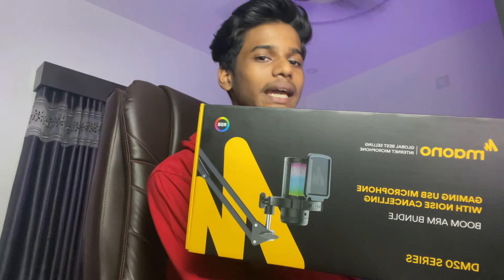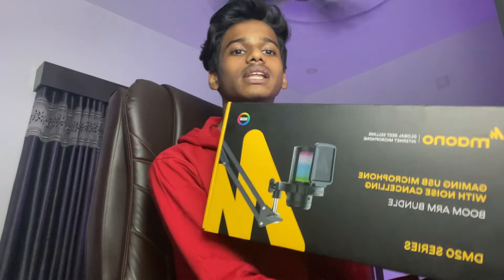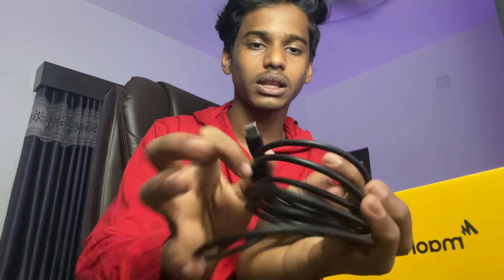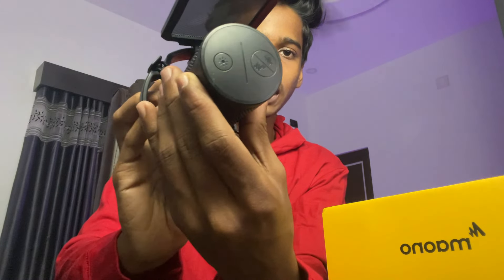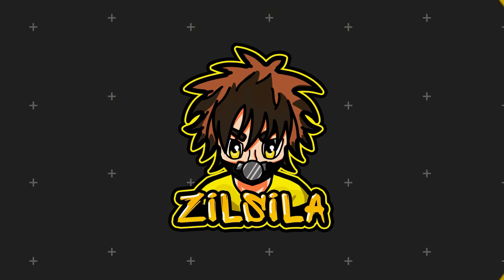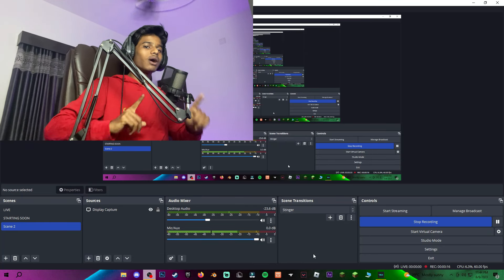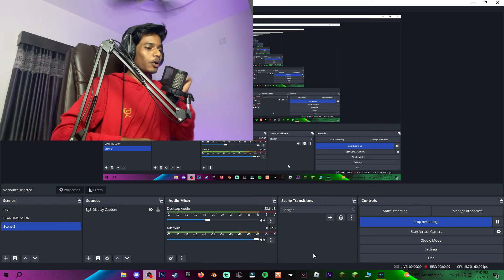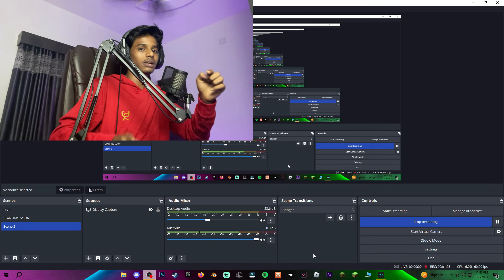Unboxing MAONO DM20S Condenser Microphone! (മലയാളം)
Start Your Server With Apex Minecraft Hosting!